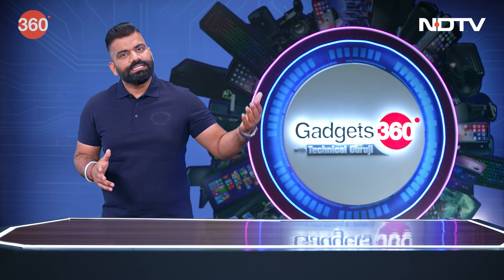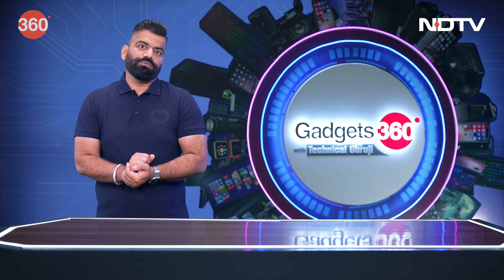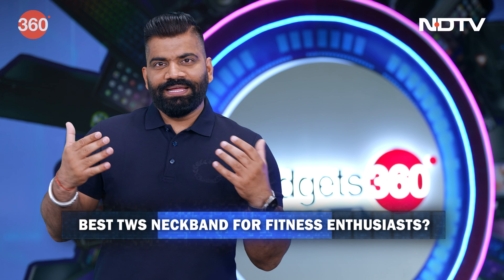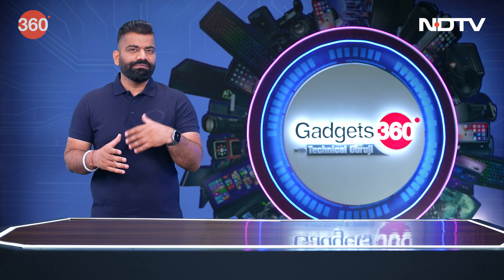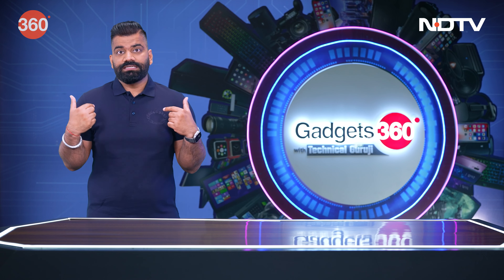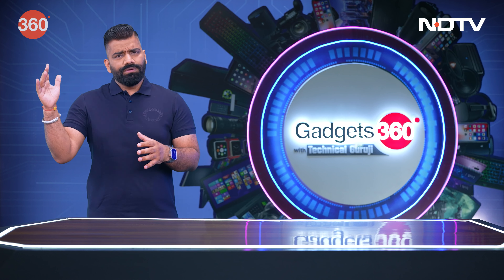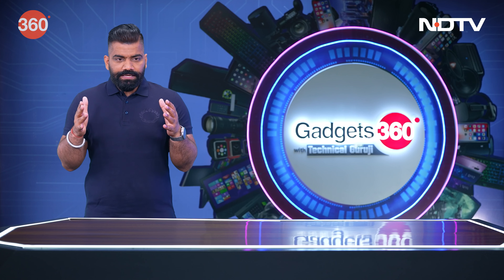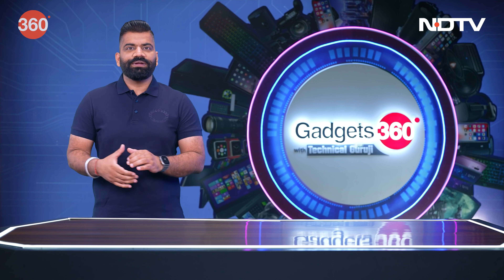Headphones | Learn More About Headphones, TWS, AI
How do I choose a pair of comfortable headphones for online classes? What is the best pair of truly wireless stereo (TWS) earphones for a fitness enthusiast? Please tell me which AI chatbot to pick between Gemini AI and ChatGPT. Does the Insta360 X4 offer enough of an upgrade over the previous generation X3 model? Find out all the answers to your tech questions on the latest episode of Gadgets 360 with Technical Guruji.